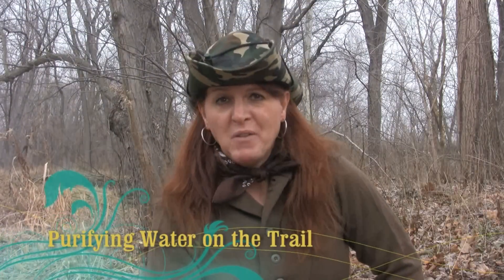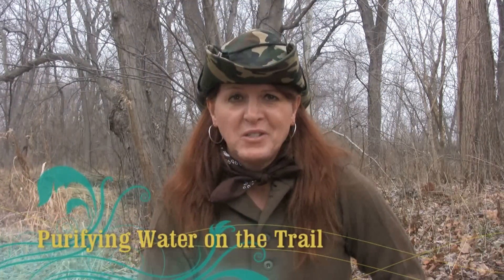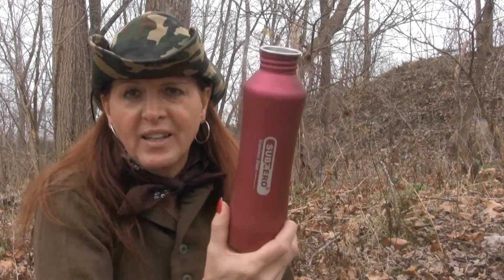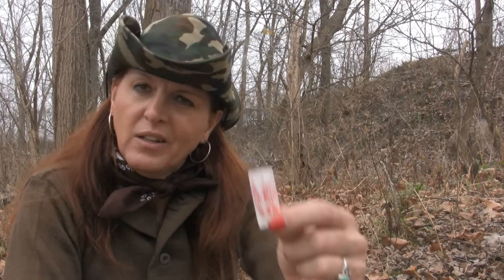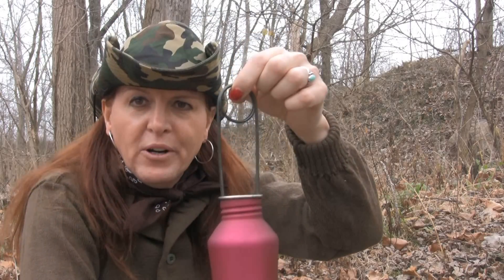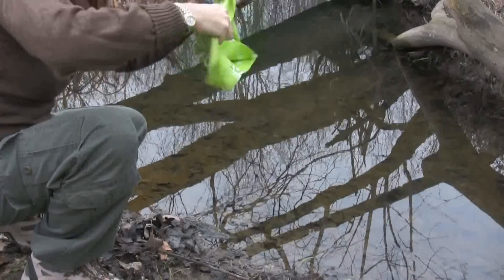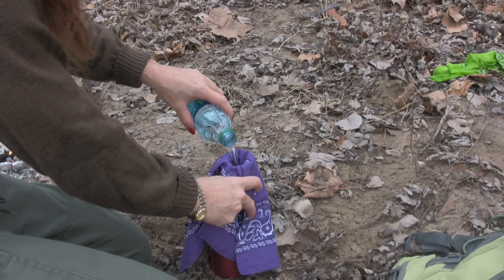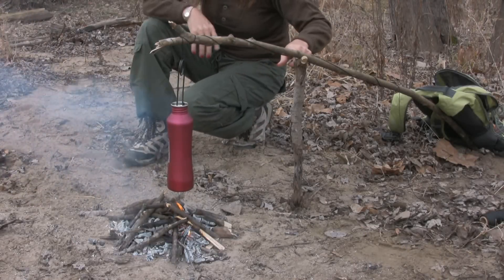Purifying Water on the Trail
It's important to have safe drinking water while out on the trail or in a survival situation. Here's a few tips on staying safe and enjoying your time on the trail!
The fact of the matter is by the time your water has reached boiling point (212°F / 100°C) all pathogens have already been killed! As a precautionary measure you may wish to boil for a full minute just to be safe. The time it takes for your water to reach a boil and then cool down is more than enough time to kill all harmful organisms that could make you sick.

To be safe you may wish to follow the advice of the US Environmental Protection Agency which recommends boiling for 1 full minute, or 3 minutes if you are 2000 meters above ground level.

Purifying by adding liquid chlorine bleach
 If boiling is not possible, treat water by adding liquid household bleach, such as Clorox or Purex. Household bleach is typically between 5 percent and 6 percent chlorine. Avoid using bleaches that contain perfumes, dyes and other additives. Be sure to read the label.
 Place the water (filtered, if necessary) in a clean container.
 Mix thoroughly and allow to stand for at least 30 minutes before using (60 minutes if the water is cloudy or very cold).

Treating Water with a 5-6 Percent Liquid Chlorine Bleach Solution

Volume of Water to be Treated Treating Clear/Cloudy Water:
                                                     Bleach Solution to Add
1 quart/1 liter                   3 drops
1/2 gallon/2 quarts/2 liters  5 drops
1 gallon                                  1/8 teaspoon
5 gallons                                  1/2 teaspoon
10 gallons                                    1 teaspoon